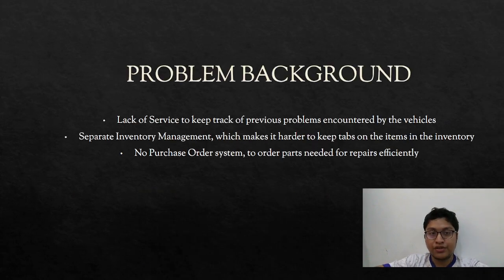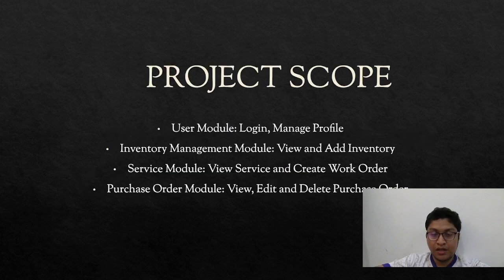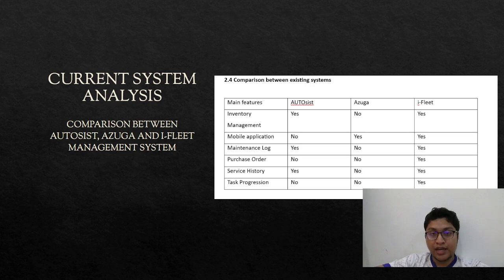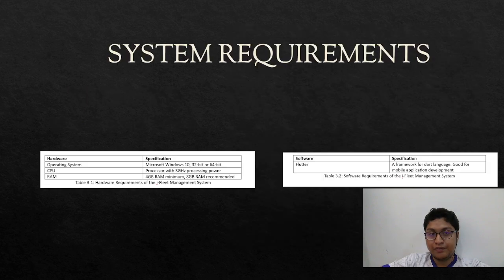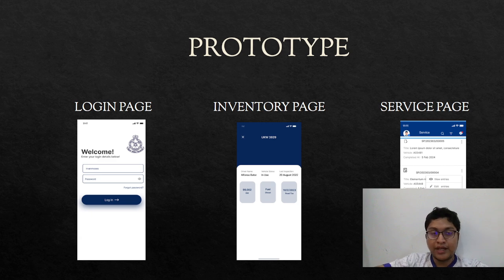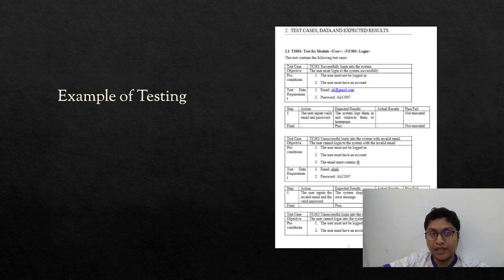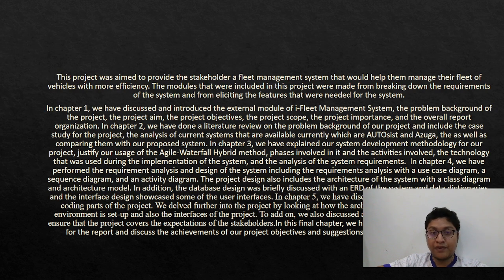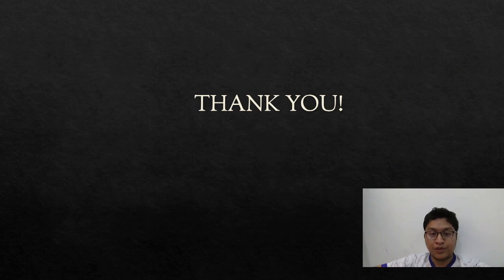FYP2 Slide Video